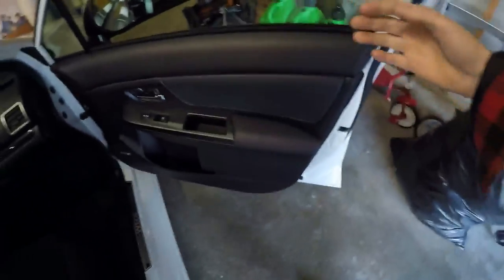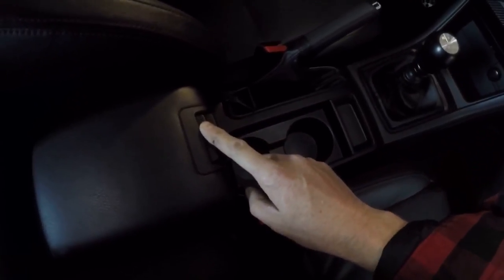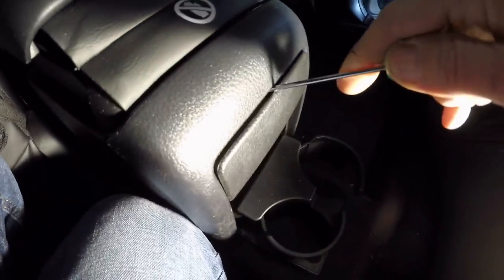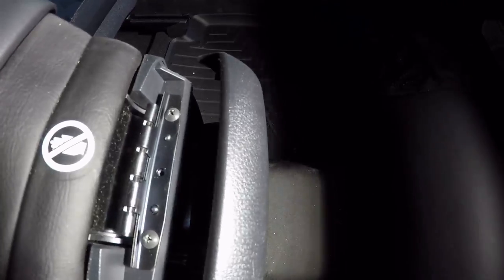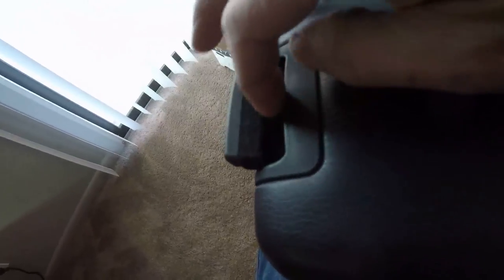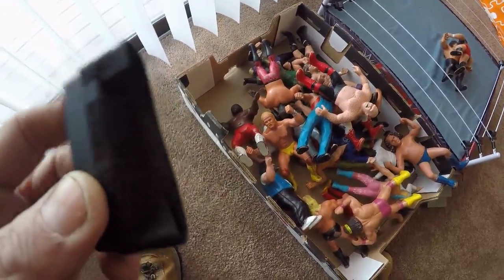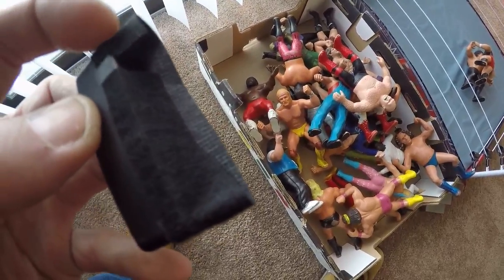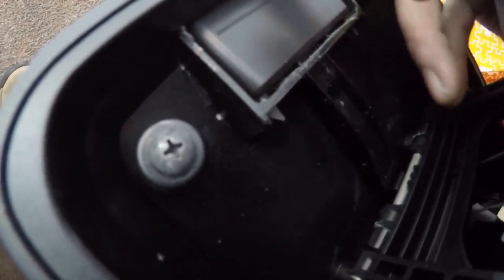2015 Subaru WRX Ep. 869: Fixing The Common Armrest Rattle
My Favorite Powertrain Products:
10 Pack Breeze Liner Clamps (Size 20)
10 Pack Breeze Liner Clamps (Size 44)

My Favorite Exterior Products:
3M Gloss Black Vinyl 1080 Series 5’ x 1’
3M Scotchprint Matte Black Vinyl 1080 Series
3M Scotchgard Clear Vinyl 12” x 60”
3M Scotch-Mount ½” x 15’ Molding Tape